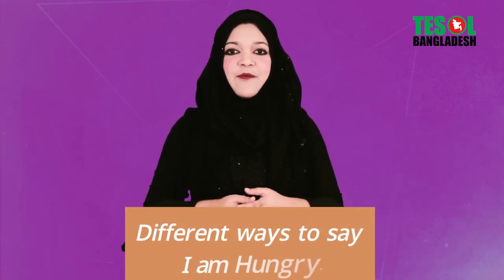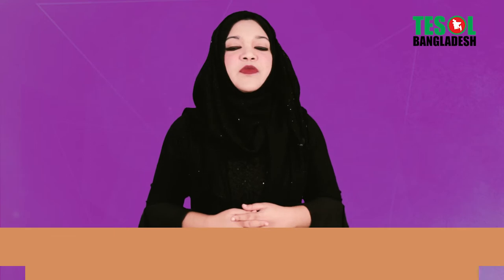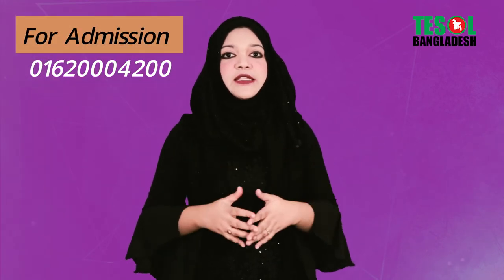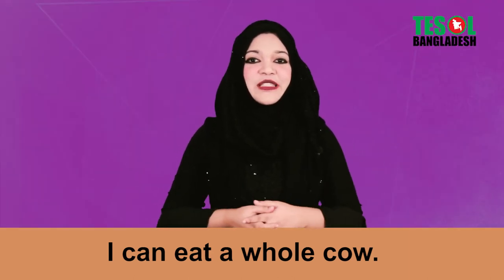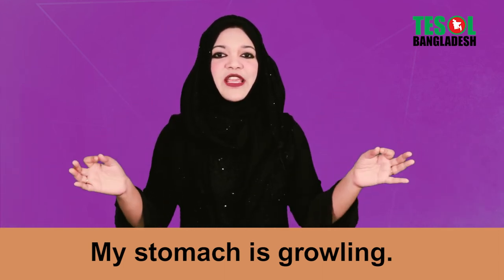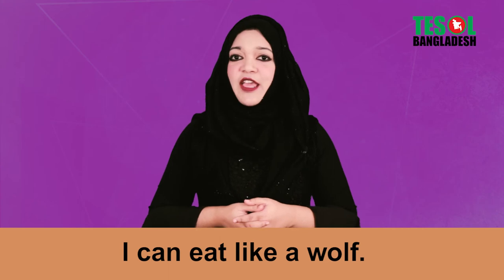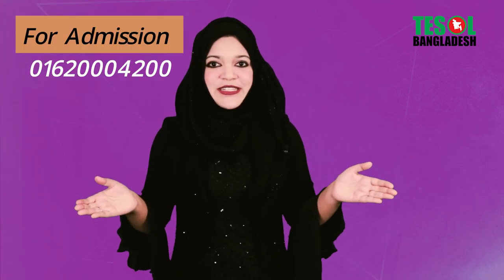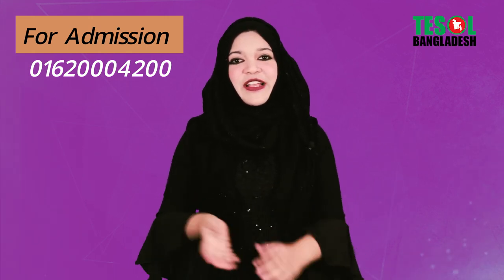3 Minute English | part-7 | Amrita Alam Sandhy | TESOL Kid Center | TESOL Bangladesh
3 Minute English | part-7 | Amrita Alam Sandhy | TESOL Kid Center | TESOL Bangladesh